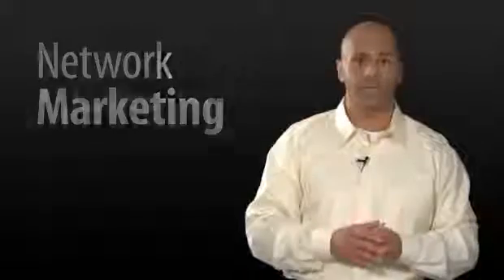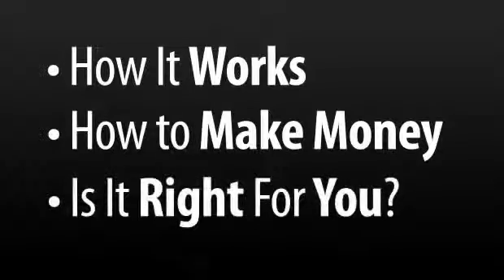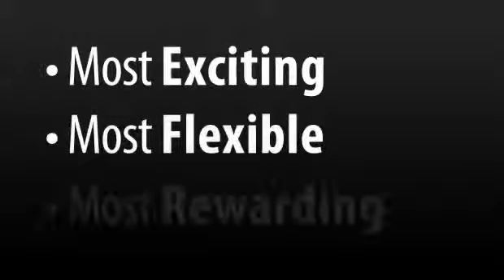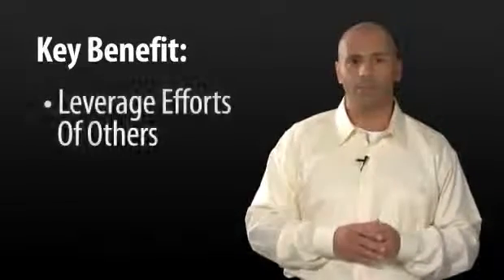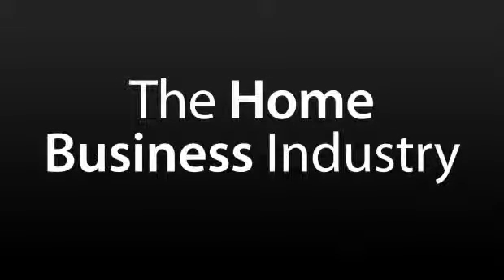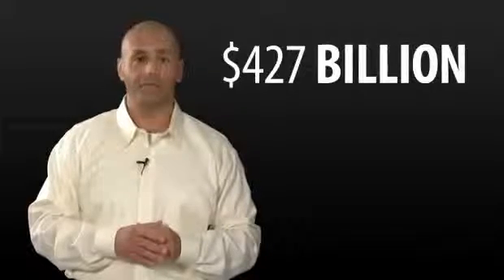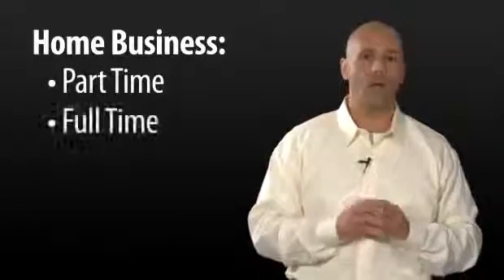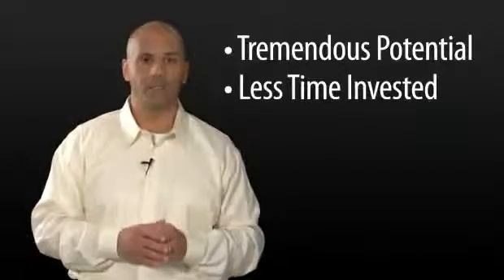Video 1 What Is Network Marketing All About?